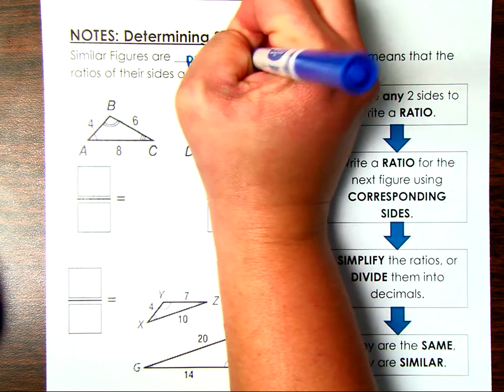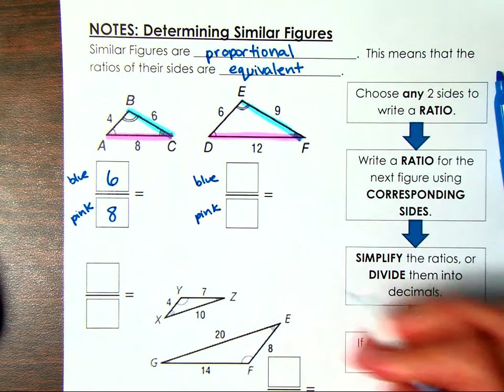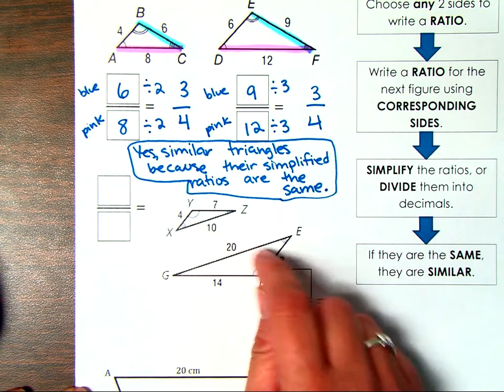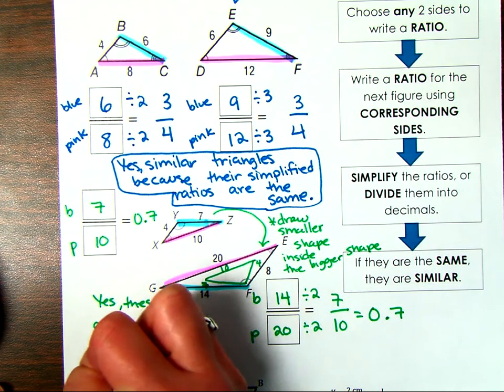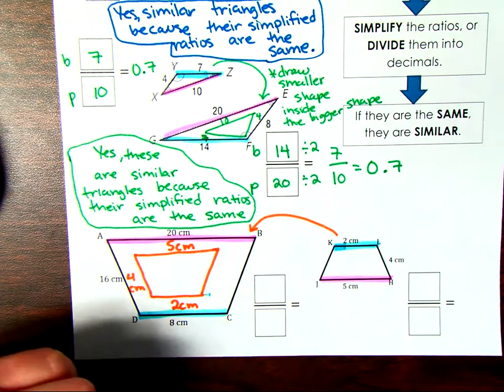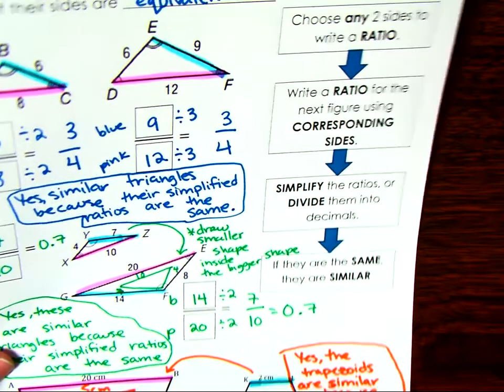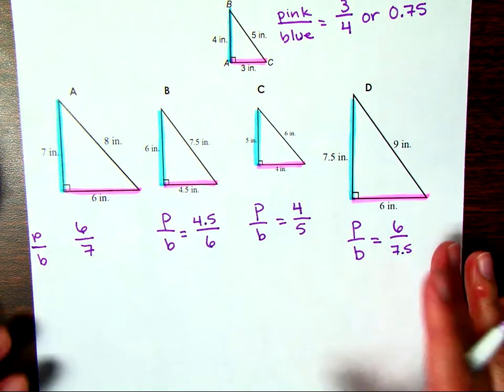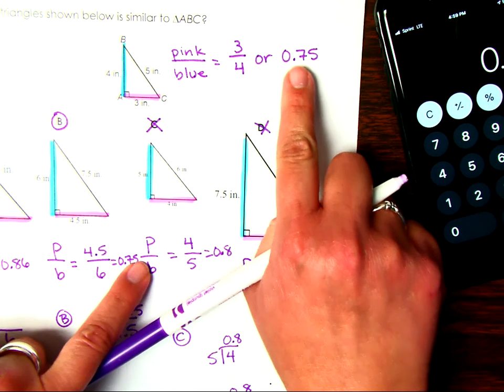Deteriming Similar Figures